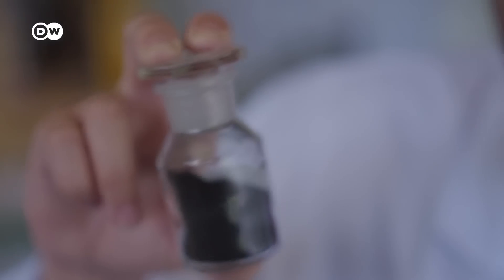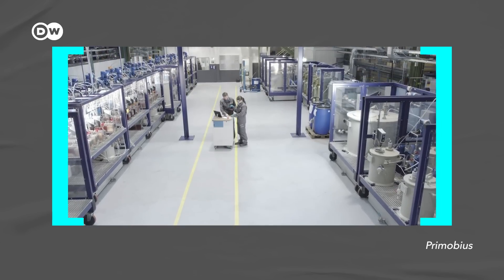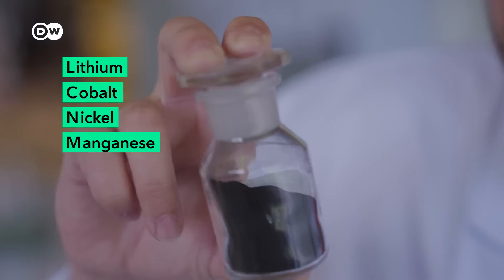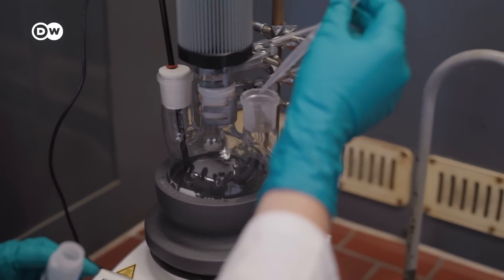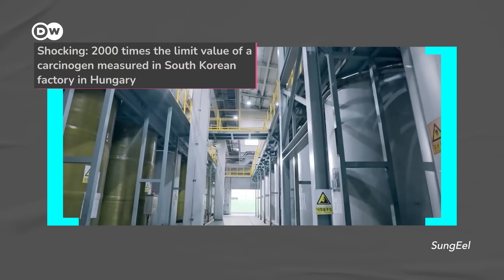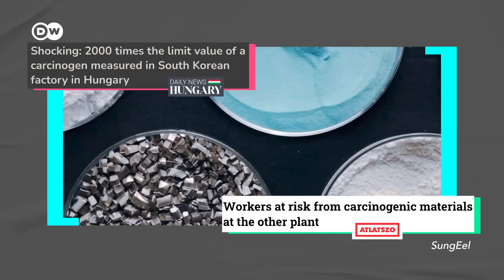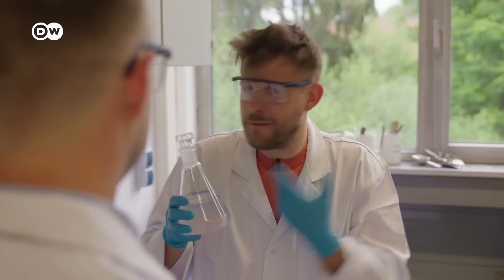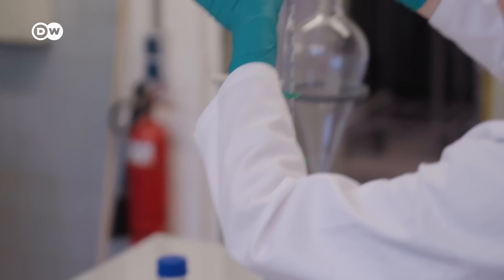The problem with recycling electric car batteries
For years, we have been promised that batteries from electric vehicles are recyclable. With eye-watering efficiencies of more than 90% of recovered materials such as nickel, cobalt and lithium. In a lab environment yes, but are these numbers actually achievable on a commercial scale?

Credits:
Reporter: Kai Steinecke
Camera: Florian Kroker
Video Editor: Markus Mörtz
Supervising Editors: Malte Rohwer-Kahlmann & Michael Trobridge
Fact Check: Kirsten Funck
Thumbnail: Em Chabridon

Different types of battery recycling

Chapters:
00:00 Intro
00:50 Mechanical Battery Recycling
02:27 (Black Mass) Chemical Purification
05:58 Problems with Upscaling
10:27 Conclusion